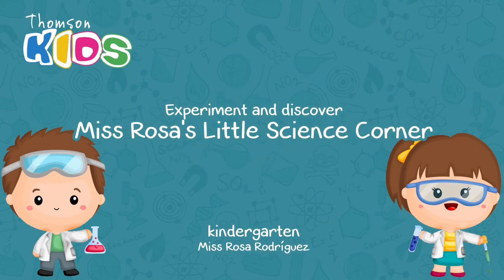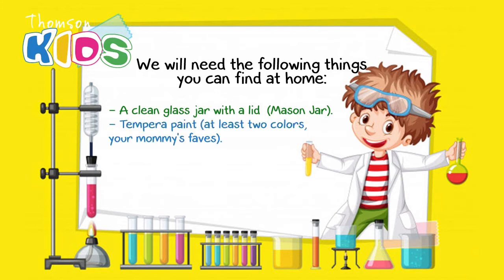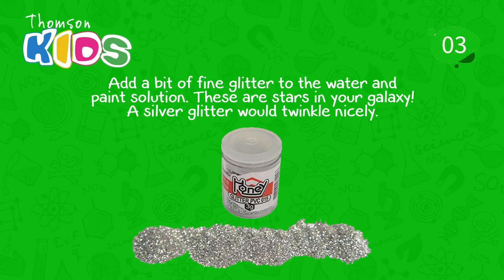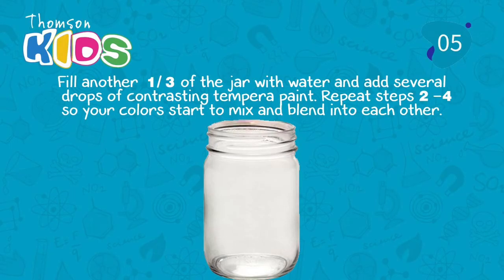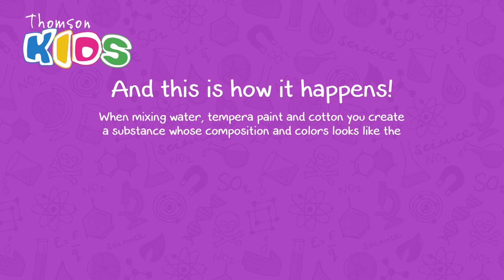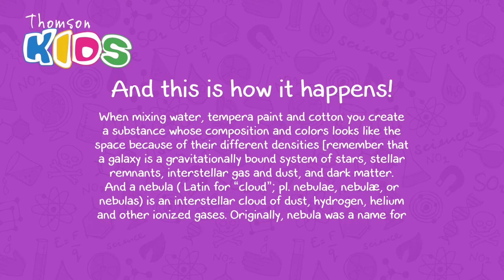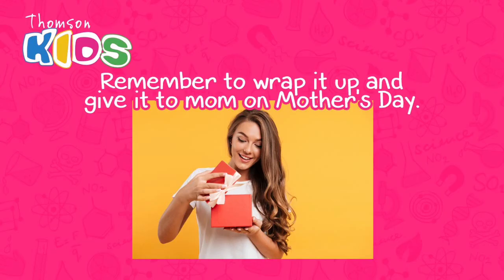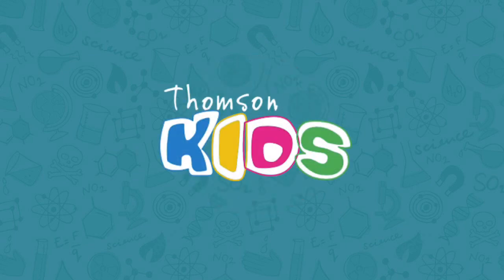Mommy´s Relaxing Galaxy Nebula Jar Gift - Experiment and Discover (Kindergarten)